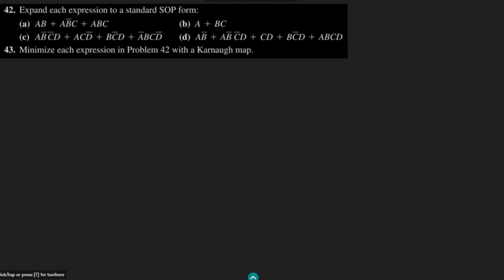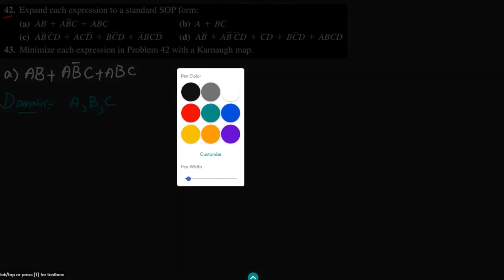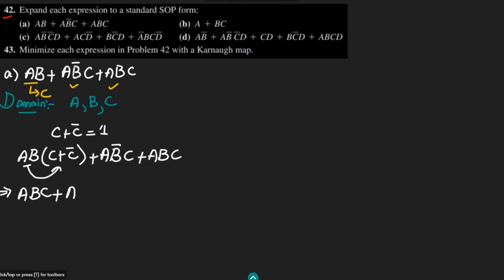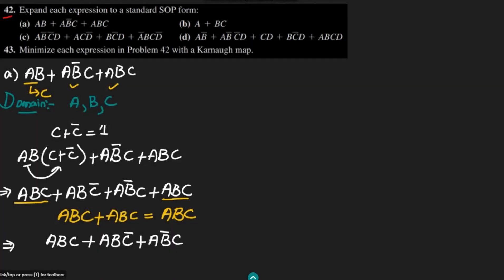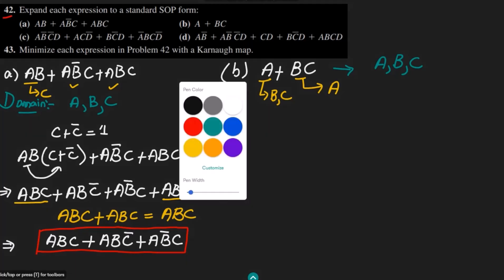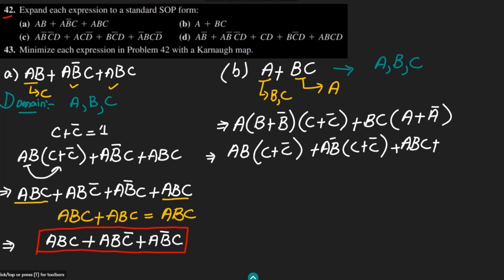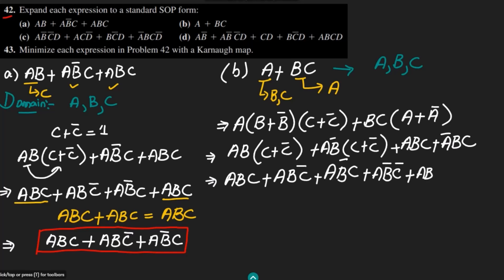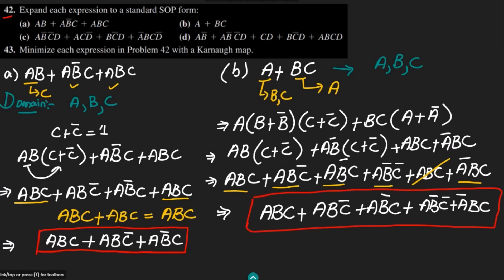Finding the Standard SOP Form | Solution of Problem 42 | Digital Fundamentals by T. Floyd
In this video, I take you through boolean algebra. I provide a step-by-step solution for question number 42 part b from section 4.9 of Digital Fundamentals by Thomas Floyd. In this video, we will show you how to find the standard sum of the product (SOP) form with ease. Whether you are a beginner or a seasoned digital logic student, this tutorial will provide you with easy-to-follow techniques that will save you time and effort. Our step-by-step guide, combined with real-life examples and practical tips, will help you master SOP form in no time. Join us and learn how to simplify digital logic and excel in your studies.

Happy Learning :-)